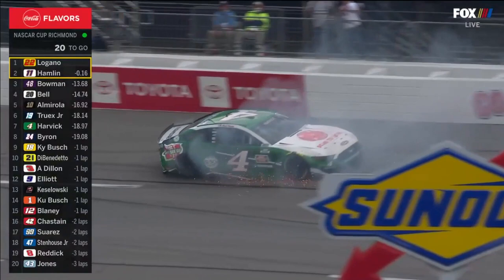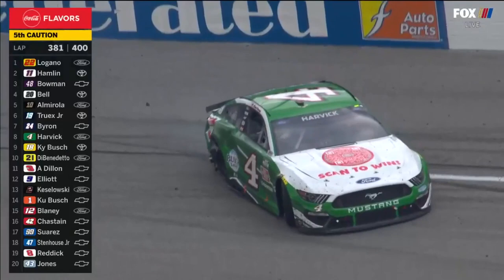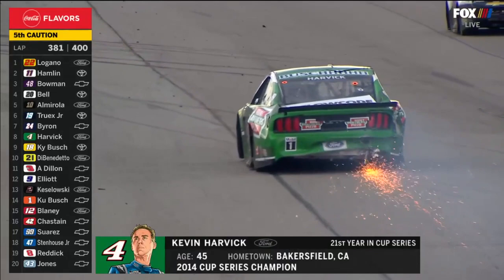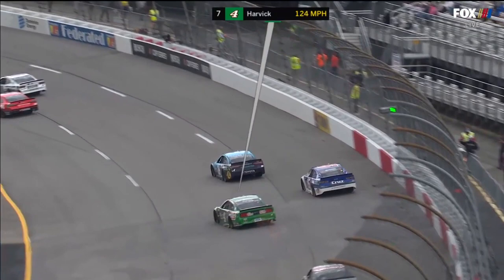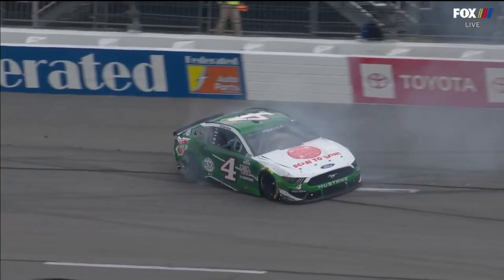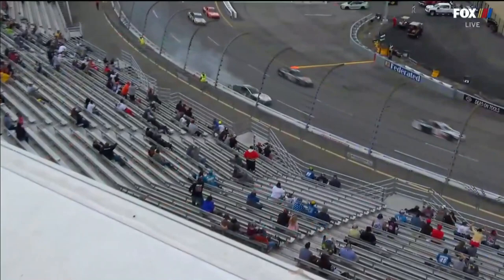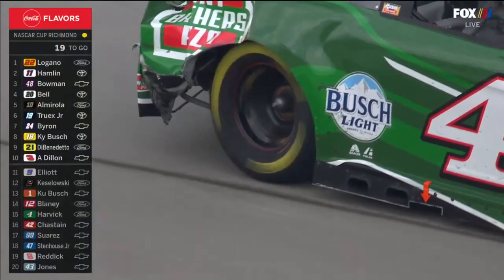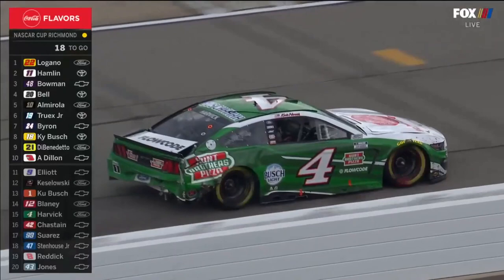Kevin Harvick hits the wall HARD after losing a tire at Richmond | NASCAR ON FOX HIGHLIGHTS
Kevin Harvick wrecks at Richmond with only 20 laps to go after blowing his right rear tire between turns one and two.